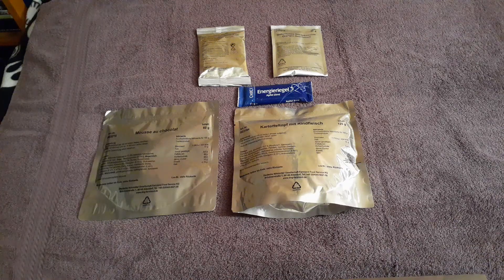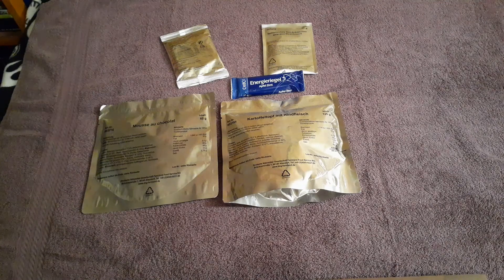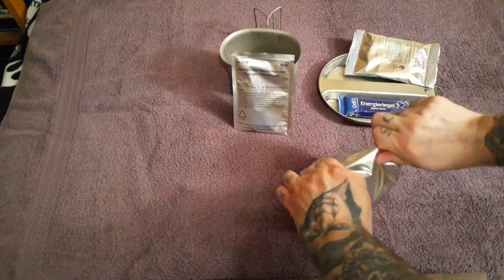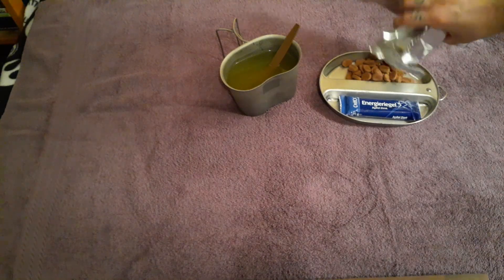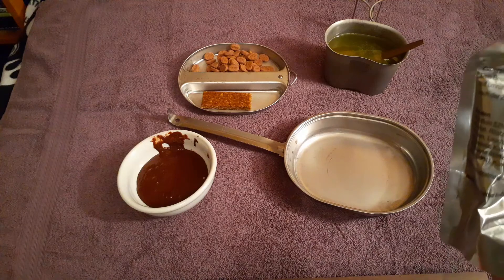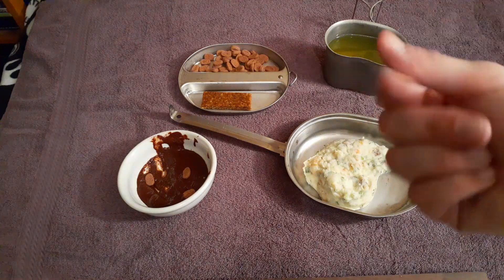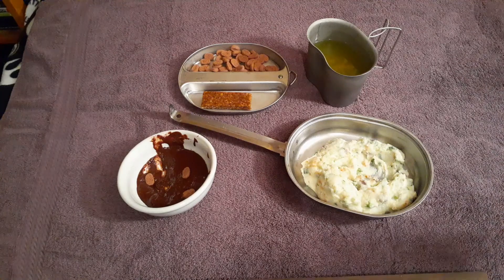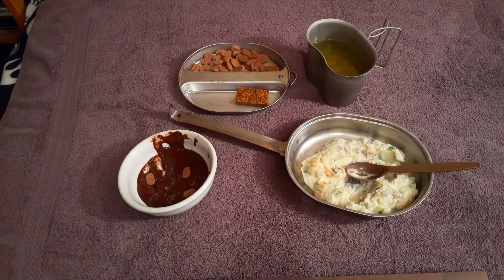Eating freeze-dried German food sent by Rachael from Sunshine Sideoflife77